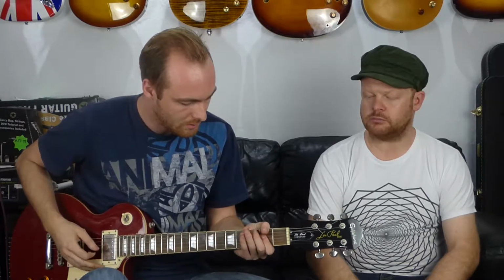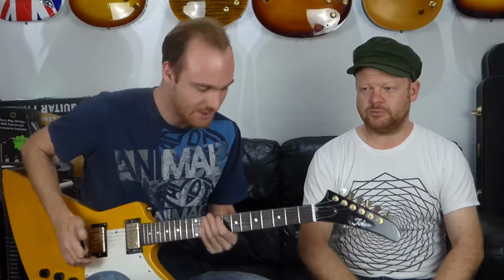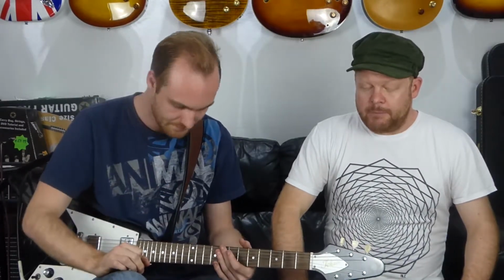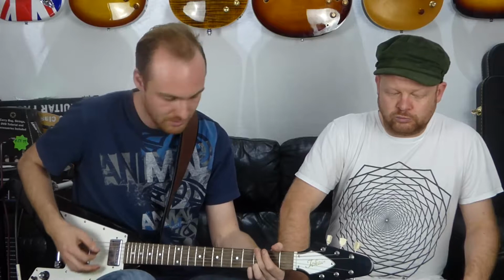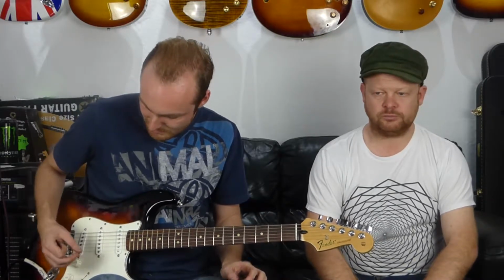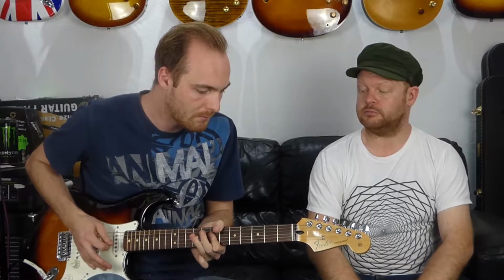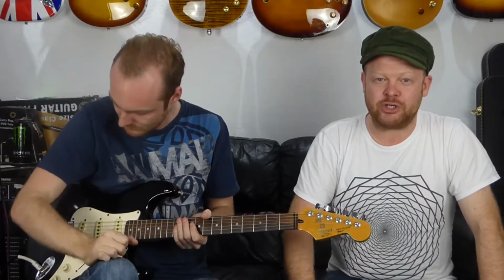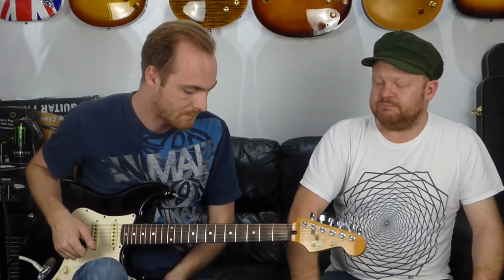Fender, Epiphone, Tokai, Squier Used Guitar Reviews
Jow & Alex review a selection of used guitars on sale at Jow Music.
This includes an Epiphone Les Paul Standard, Fender Stratocaster MIM, Squier Stratocaster MIK, Tokai FV40 Flying V & Tokai EX55 Explorer